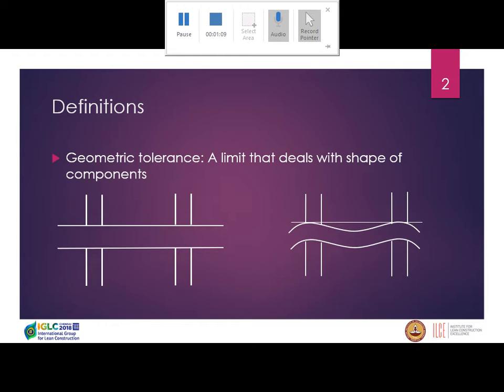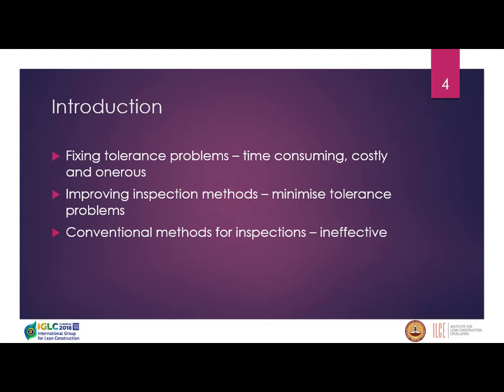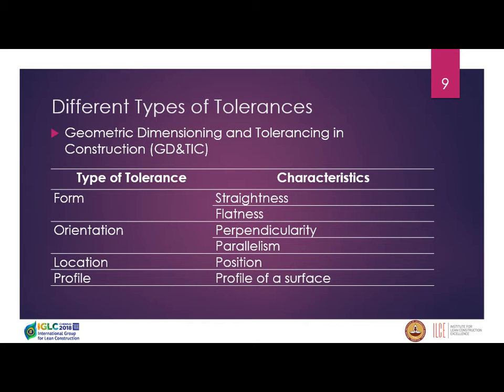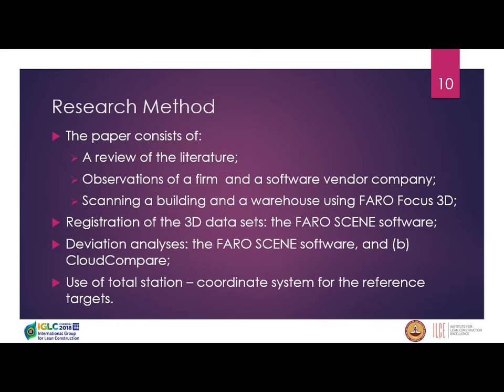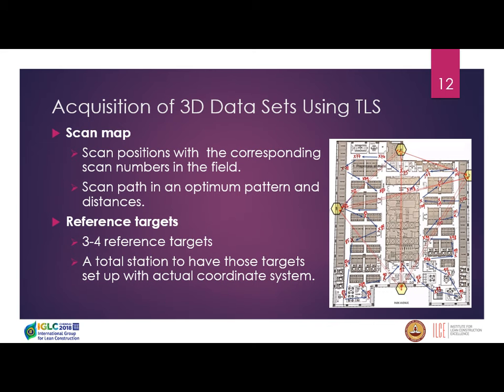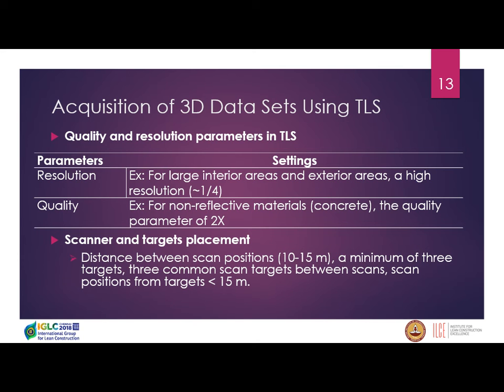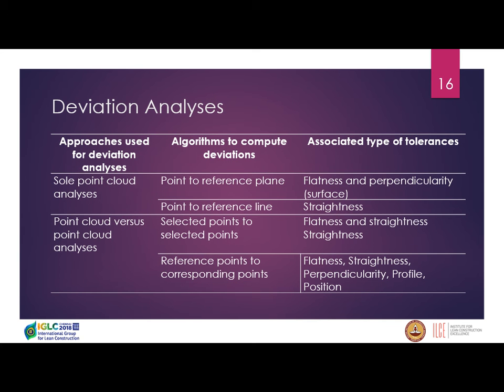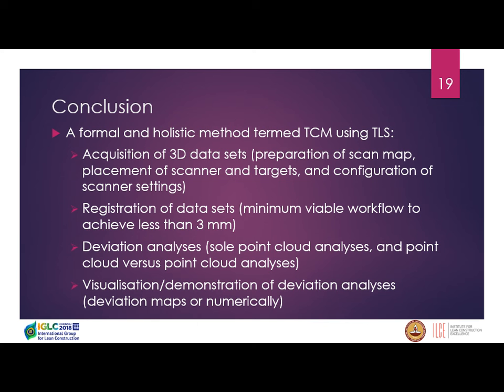IGLC2018 Paper ID - 539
Enabling Lean with IT